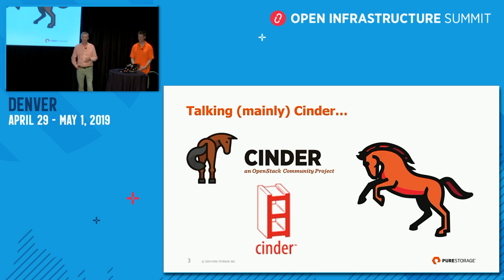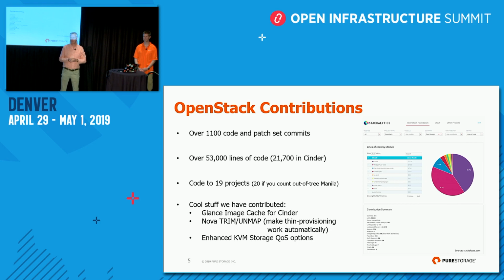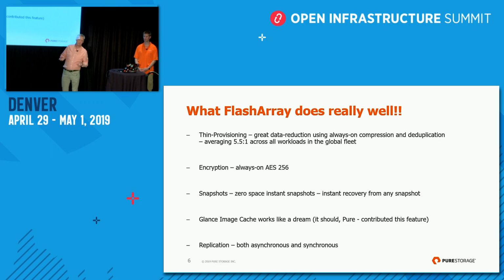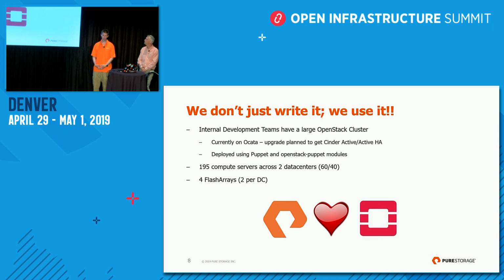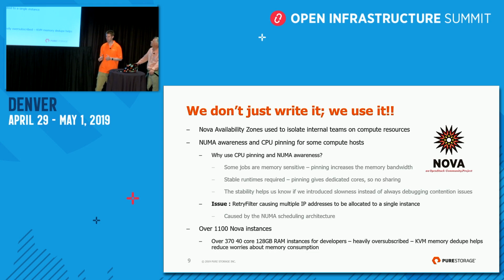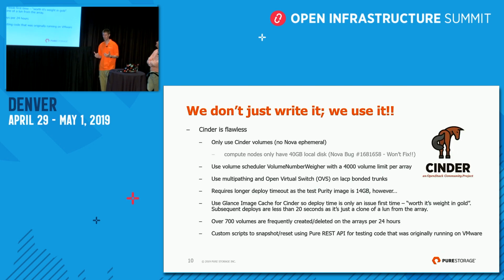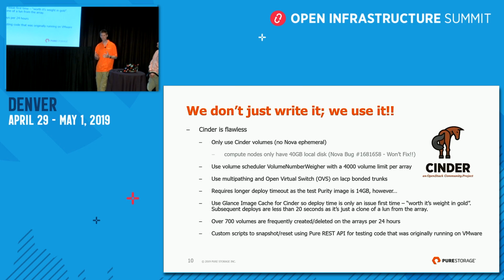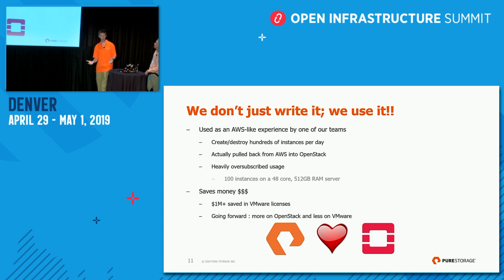Pure Storage & OpenStack Eating your own dog food!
Pure Storage doesnt just contribute to OpenStack we also use it internally. In this session hear from the Technical Director for OpenStack at Pure and one of our internal Sys Admins who uses OpenStack on a daily basis.